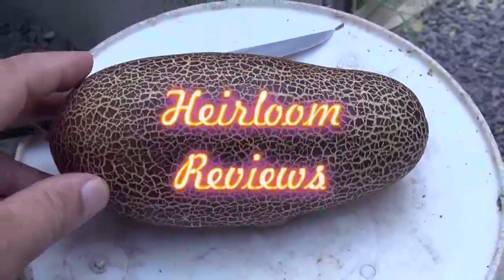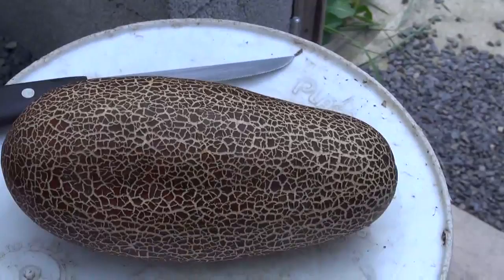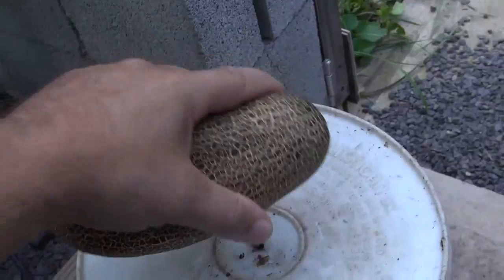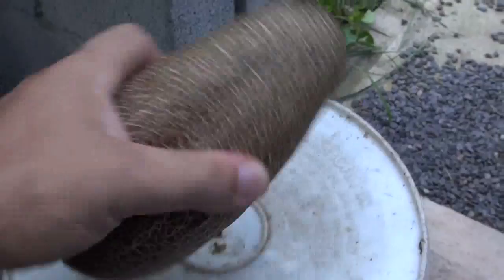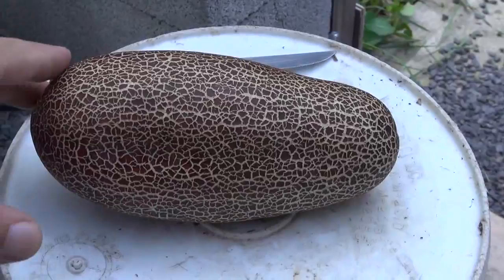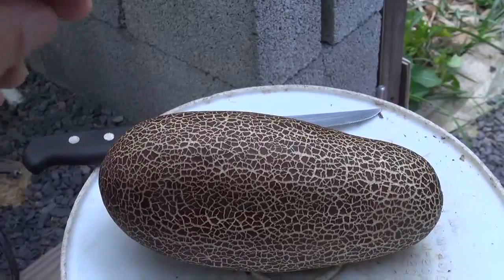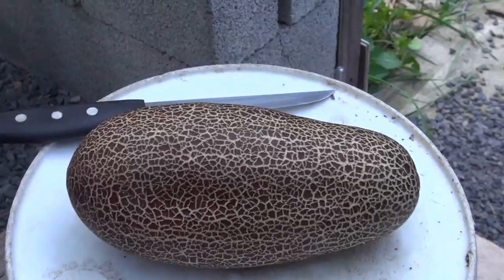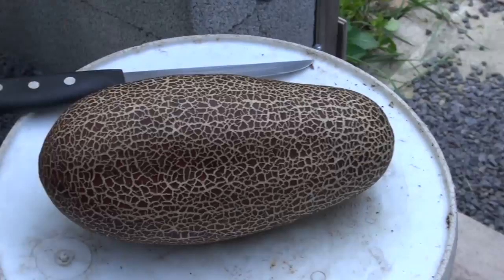⟹ SIKKIM Cucumber, Cucumis sativus aKa rock melon !! you gotta see this!!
Here is the Sikkim Cucumber, Cucumis sativus var. sikkimensis The historic cucumber of Sikkim. Fat, large fruit can reach several pounds in size. The ripe fruit is a unique rusty red color and is good eaten cooked or raw. In Asia, cucumbers are often stir-fried and are quite tasty. This variety is grown in the Himalayas of Sikkim and Nepal. Sir Joseph Hooker first discovered it in the eastern Himalayas in 1848. Here is part of what he wrote about it: “So abundant were the fruits, that for days together I saw gnawed fruits lying by the natives’ paths by the thousands, and every man, woman and child seemed engaged throughout the day in devouring them.”

BUY OTHER SEEDS HERE:
⟹ Sikkim Cucumber 10 rare seeds

⟹ Mexican Miniature Watermelon 15+ Seeds

⟹ Red Hmong Cucumber 30 Seeds

⟹ Cucumber Suyo Long 30 Seeds

⟹ Lemon Cucumber Seeds - 2.1 grams

⟹ Summer Dance Cucumber 15 seeds

⟹ Armenian Yard Long Cucumber 50 Seeds

⟹ blue cucumber 100 seeds

⟹ White Wonder Cucumbers 120 seeds

⟹ English Telegraph Cucumber, 10 Seeds

⟹ Boothby Blonde Cucumber

OTHER VIDEOS TO WATCH:
⟹ SIKKIM - Cucumber aKa rock melon 🔱 you asked for it you got it Taste test and opening! 🔱

Heirloom seeds can provide a great window into the huge diversity of plants and the people that cultivate them. It can transport you far beyond the traditional grocery store produce section. For instance, carrots don’t just come in orange. They come in every color of the rainbow. Beans don’t have to stop at a few inches. Some varieties can reach one or two feet in length. And cucumbers don’t just come in the slender green variety. Sikkim heirloom cucumbers are quite different. Keep reading to learn more Sikkim
What is a Sikkim Cucumber?

Sikkim heirloom cucumbers are native to the Himalayas and named for Sikkim, a state in northwest India. The vines are long and vigorous, the leaves and flowers much bigger than those of the cucumbers you might be used to growing.

The fruits are especially interesting. They can get huge, often weighing in at 2 or even 3 pounds. On the outside they look like a cross between a giraffe and a cantaloupe, with a tough skin of dark rust red striated with cream colored cracks. Inside, however, the taste is unmistakably that of a cucumber, though stronger than most green varieties.
Growing Sikkim cucumbers is not too difficult. The plants prefer rich, moist soil, and should be mulched to preserve moisture.

The vines are vigorous and should be trellised or given lots of room to roam across the ground.